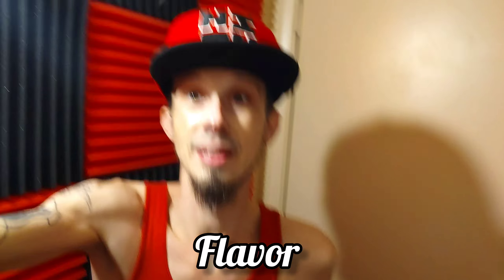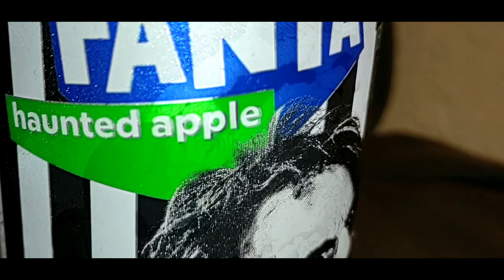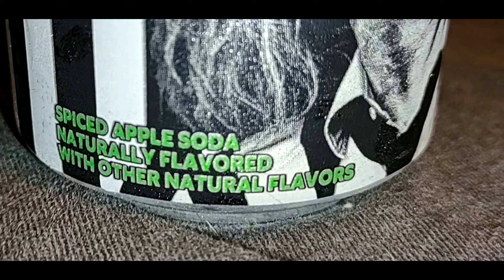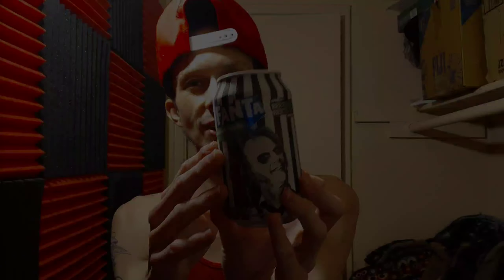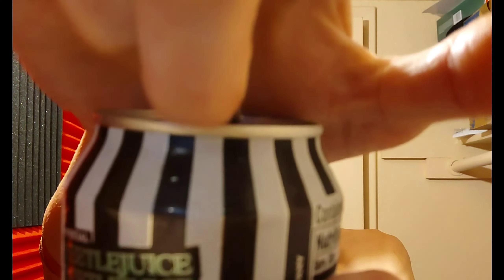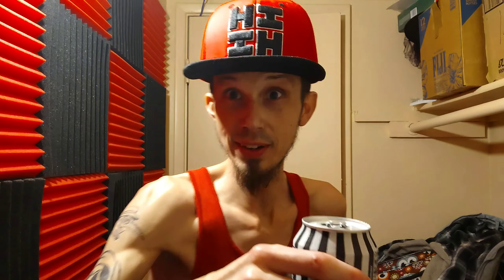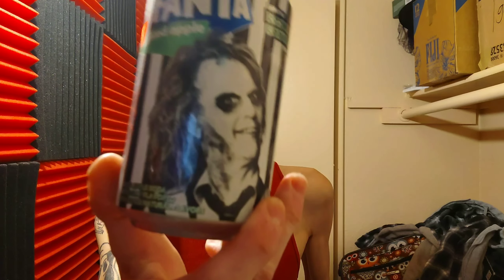Fanta Haunted Apple (Beetlejuice Edition) Review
What's up welcome back to another awesome video for the day/night so let's get ready get to it. On this one I'm trying a new flavor that Fanta has made/collaborated with the Movie Beetle Juice now this flavor is called "Haunted Apple". Which is a Spiced Apple Soda. I won't tell you what type of apple this is so you will have a couple options and those 2 are either watch this video or try it for yourself lol Now I know lots of people know what beetle juice is but if not go ahead and search it up. I haven't really did as much reviews on Fanta besides this one and one other one which was Fanta Mystery Flavor, that one was the 2022 version and it was a blue color. Now there was a Fanta Mystery Flavor 2023 and that one was a Pitch Black color for Halloween. I didn't record that flavor but it was a decent flavor just I don't know why one of them or both had to be a zero Sugar version. Which this Fanta Flavor was a normal sugar version but who knows why they do that lol. In case you want to check out my Fanta Mystery Flavor (2022)  Review then that link will be the first one below as well as my other content. Anyways if you were Entertained on this video then make sure to Smash that Like Button, Subscribe to the Channel, Hit that Notification Bell, Share with everyone you know, Whats your thoughts on this drink, Follow me on all my Social Medias which links to them are all Below. I hope you all had a blast watching the review video and I will catch you all in the next one.

Krazie Ryder Instagram Link - https://